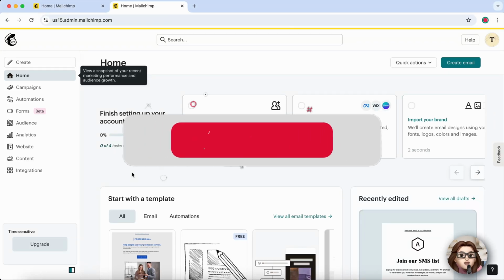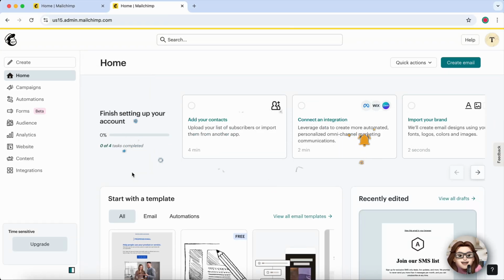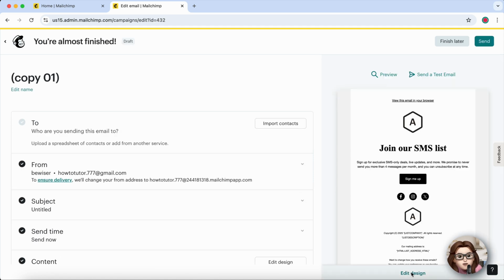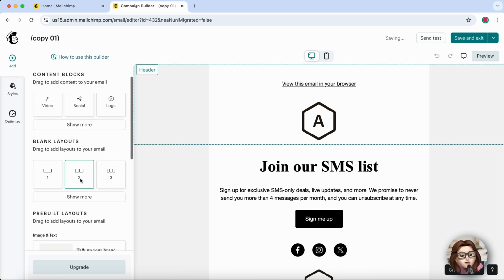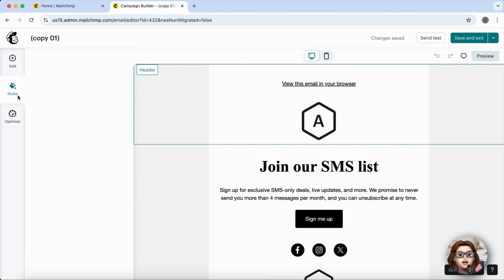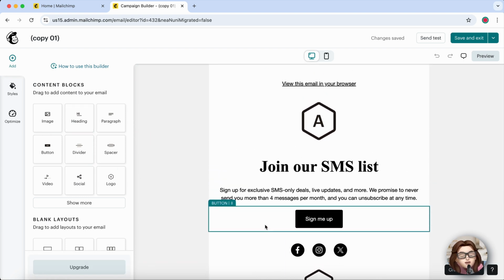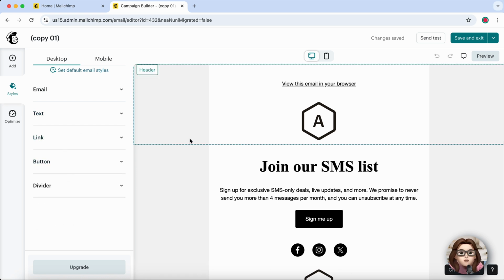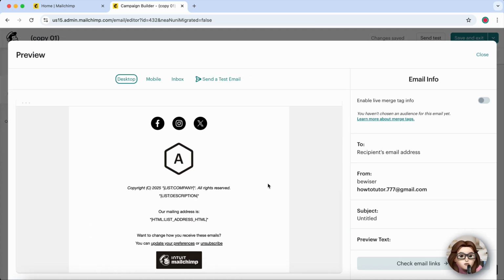How to Edit Mailchimp Campaign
In this video, I’m going to walk you through exactly how to edit a Mailchimp campaign step by step. Whether you need to make changes to your email design, subject line, audience selection, or content before sending, this guide will help you understand how to make edits with ease.

Mailchimp campaigns are flexible, and the platform allows you to edit multiple elements before you hit send. This ensures that your email campaigns always look professional, accurate, and aligned with your marketing goals. Whether you’re a beginner or an experienced marketer, learning how to edit your Mailchimp campaigns can save you time and prevent mistakes.

Here’s what you’ll learn in this tutorial:
First, log in to your Mailchimp account and go to the Campaigns tab from your dashboard. Once you’re in, locate the campaign you want to edit. Mailchimp lists both draft campaigns and scheduled campaigns, so be sure you’re selecting the right one. If your campaign is already sent, you won’t be able to edit it directly, but you can replicate it to make changes and resend.

Once inside your campaign editor, you’ll have access to different sections like:

Recipients – adjust which audience or segment will receive the campaign.

From Name & Email – make changes to sender details for better personalization.

Subject Line & Preview Text – edit these to improve open rates and engagement.

Content – this is where you can change your email design. Mailchimp’s drag-and-drop editor allows you to edit text, images, buttons, and layout elements. You can also add new blocks like social icons, product recommendations, or custom HTML.

Schedule & Send Settings – if your campaign is scheduled, you can reschedule it after making edits.

If you’re editing a draft, you can freely make adjustments and save your work. If the campaign is scheduled, you must confirm edits before the scheduled send time. Remember that once a campaign is sent, the only way to make changes is by replicating the campaign and sending the updated version.

Editing campaigns is helpful for:

Fixing typos or errors before sending.

Updating your design for branding consistency.

Testing new subject lines for higher open rates.

Adjusting audiences for targeted outreach.

A few tips to keep in mind:

Always preview and test your campaign before sending. Mailchimp allows you to send a test email to yourself or your team.

Use the link checker tool to make sure all links are working properly.

By the end of this video, you’ll know exactly how to edit a Mailchimp campaign step by step so you can confidently send professional and effective emails.

This video shows you How to Edit Mailchimp Campaign Easily! Watch this Video till the end to learn How to Edit Mailchimp Campaign.

Were you able to figure out How to Edit Mailchimp Campaign? Share this with your friends who want How to Edit Mailchimp Campaign.

Problem Solved in this Video-:

What Do you Think of How to Edit Mailchimp Campaign?